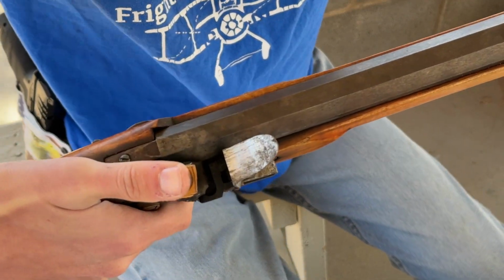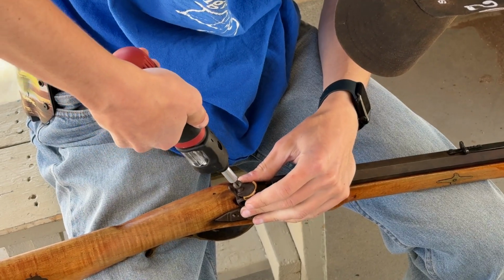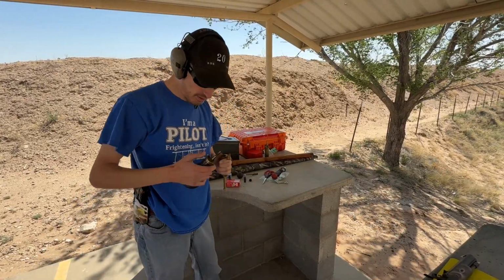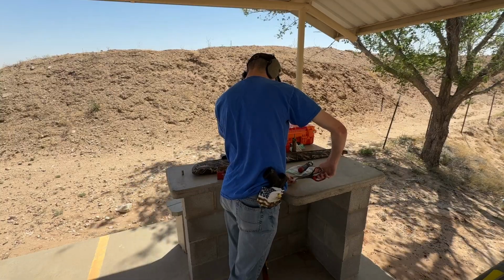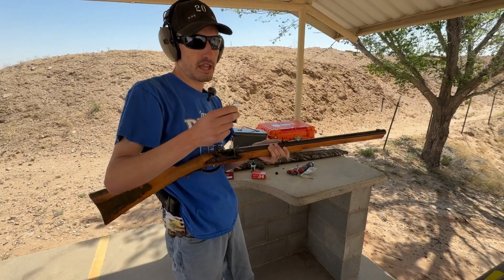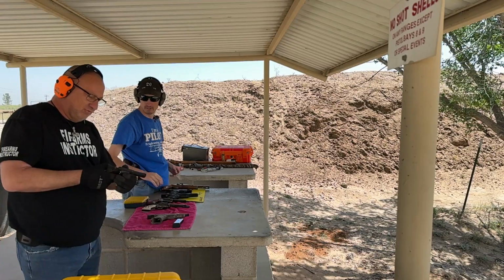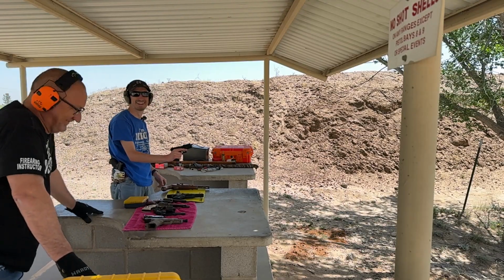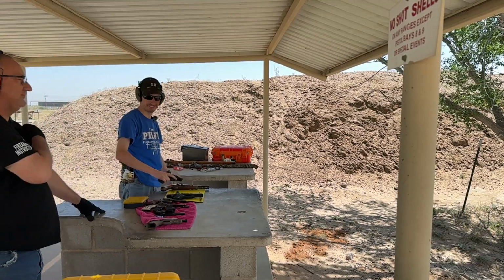1776 Calling - Flintlock Rifle and Range Day Fun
Take a trip back to 1776 with the Pilot's new to him flintlock rifle. Then, join in the good ol' American fun of an 8 gun shoot.

New excerpts referenced in the intro:
"The Pennsylvania Gazette
WAS LOST, on the 8th or 9th of May last, on the great Road betwixt Harris’ Ferry and Shippensburgh, a German rifle Gun, about two Feet in the Barrel, large Bore, carved Stock, a white Metal Lion upon the Barrel, near the Lock, with a Scepter in his Paw, double Tricker, double Sight, the under Brass or Copper, and the upper Iron."

"THE SOUTH CAROLINA and AMERICAN GENERAL GAZETTE
Camden-district, January 27th, 1774. TAKEN on suspicion, and escaped, on King's Creek, on the borders of North-Carolina, John and Julius Drun leaving behind them the following articles, viz. A Rifle Gun, about three feet and a half long, double triggered, draw britch and loops, brass box with the letters M.C. on it, a piece of brass on the stock about the middle of the barrel, the letters S.P. on the barrel near the britch, also the name John Deep engraved on the fashion plate, and the number 1773. Another Rifle Gun, double triggered, with the letters J.D. engraved on the fashion plate, together with a shot bag and power horn;. a Pocket Pistol, screw barrel, brass mounted;"

Your suitably American music in this video is from public domain sources via the President's Own United States Marine Band.

"Initiated by 28th Director of the Marine Band Col. Jason K. Fettig, "The Complete Marches of John Philip Sousa" is the first comprehensive collection of Sousa's marches produced by "The President's Own" since the 1970s.

The seven volumes span Sousa's entire march-writing career, from 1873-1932, and offer free resources for 129 marches. Modern recordings, historical information (courtesy of Paul E. Bierley, author of The Works of John Philip Sousa), as well as full-band scores and sheet music for marches that are in the public domain, are all available for public use as a result of this multi-year project. "

All recordings are works of the President's Own United States Marine Band and are not subject to copyright

The specific marches used in this video are:
Stars and Stripes Forever (1896)